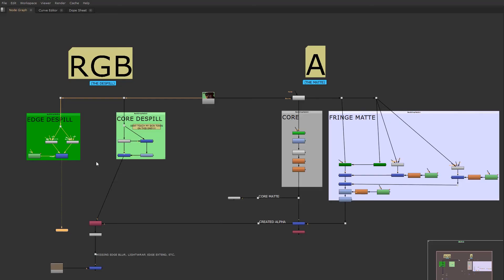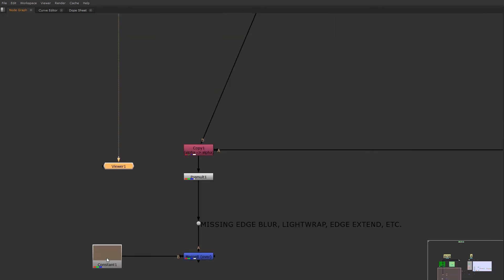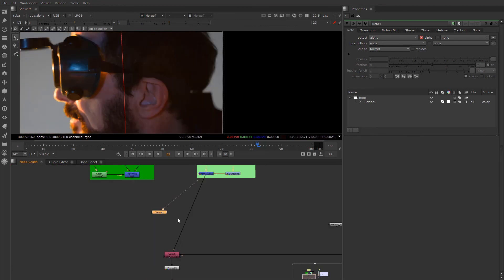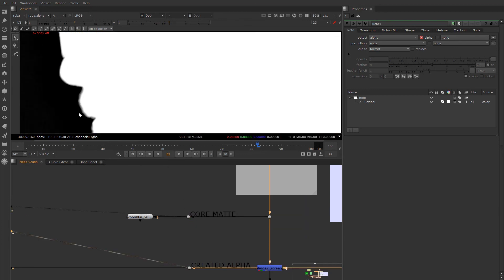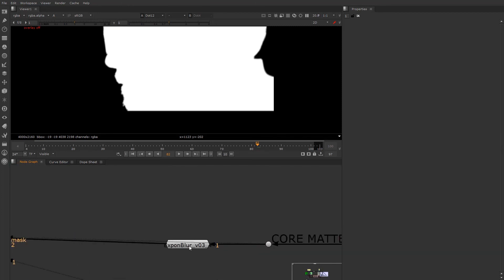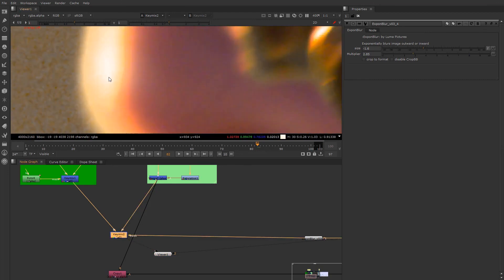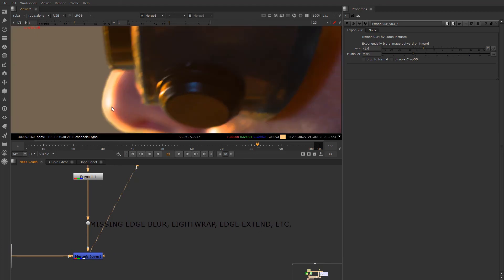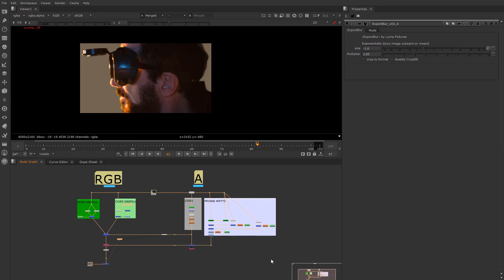Nuke 102- CLASS 6- Advanced Keyer: Core Despill and Edge Despill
Advanced Keyer used by Hollywood and Commercial Professionals.

In this video we talk about the need to have a seperate core and edge despill.